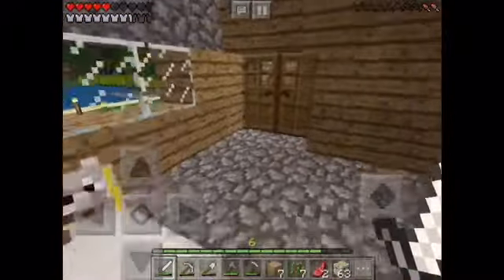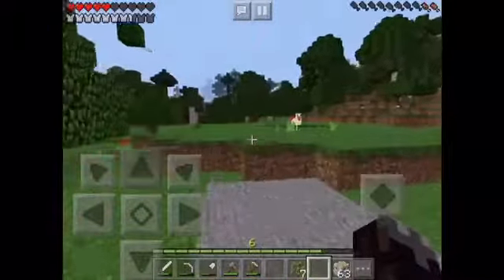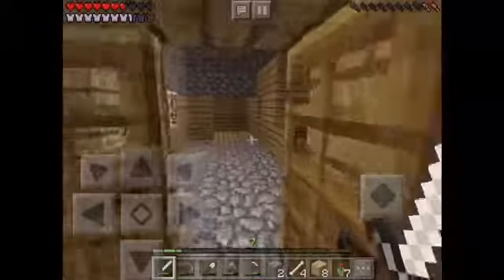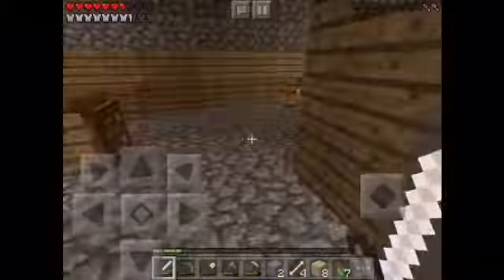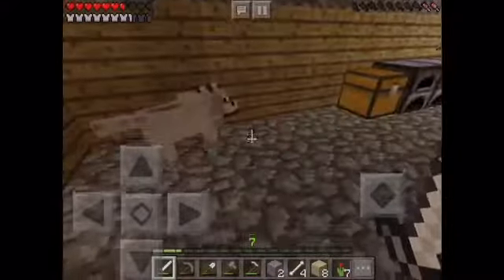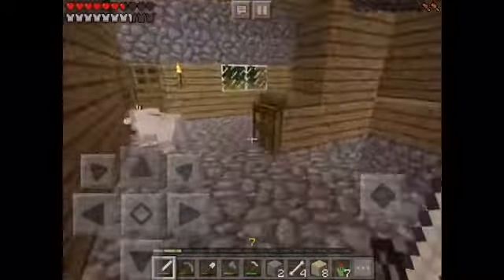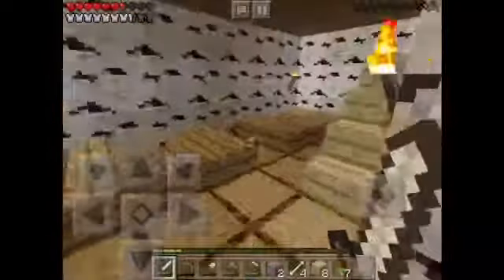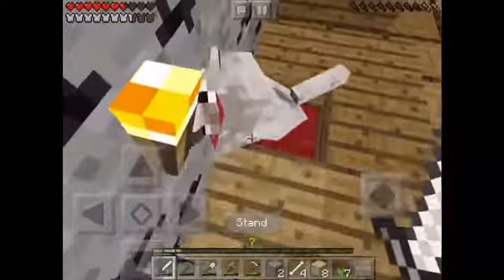Minecraft: Pocket Edition - Corals Surprise (5)